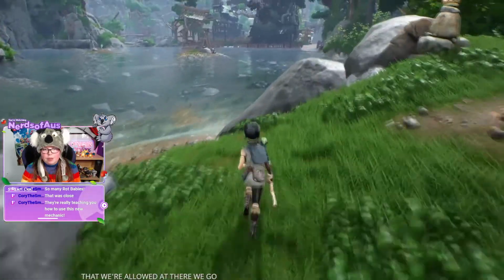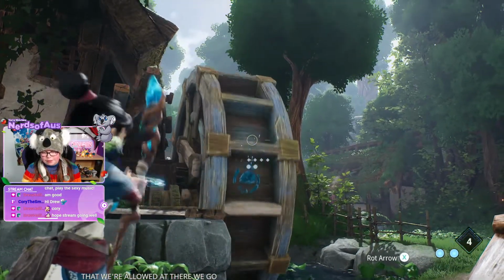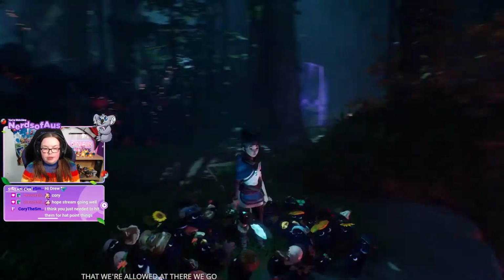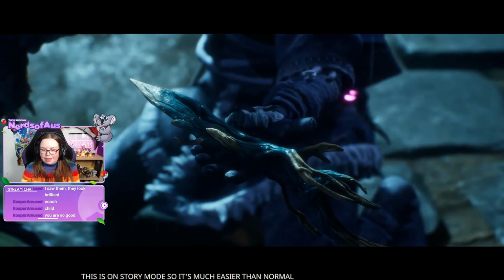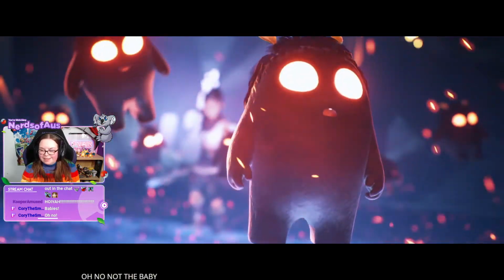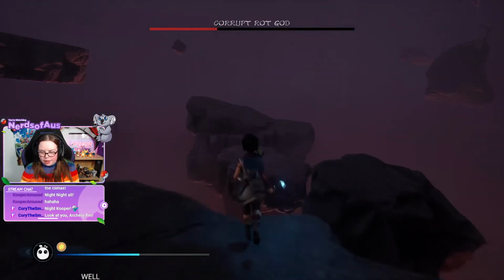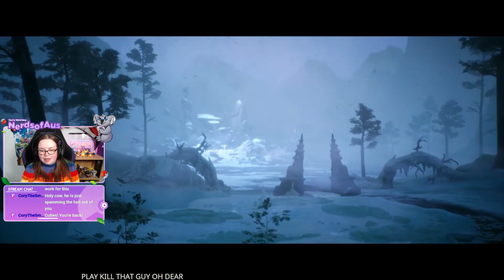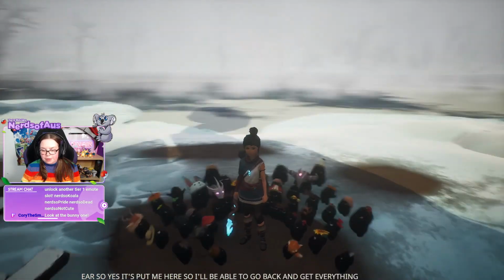I loved this game so much | Let's Play Kena: Bridge of Spirits #10 (Toshi's Story & Game End)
G'day everyone! In part 10 of my Kena: Bridge of Spirits playthrough we find the last relic for Toshi and head back up to the Mountain Shrine to confront Toshi and finish the game! This game is definitely on my favourites list, I loved it so much that I intend to 100% and do another playthrough on a harder difficulty!

0:00 Toshi's Regret
42:00 Mountain Shrine and final two boss fights
1:09:00 End cutscenes

This was streamed live on Twitch on the 7th November 2021. I will be playing Kena: Bridge of Spirits on Sundays at 8pm AEDT! to catch our live streams.

Do you like my webcam & chat overlay? These were created by my friend Rileyy who also made the intro & endscreen.

AlyssaBeCrazy made our Koala brand image & emotes, you can contact her on twitter